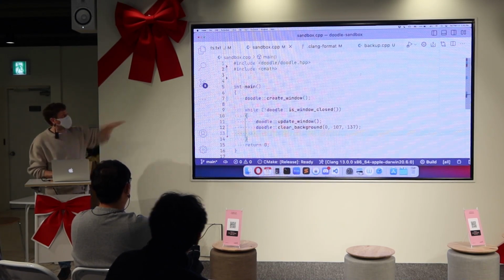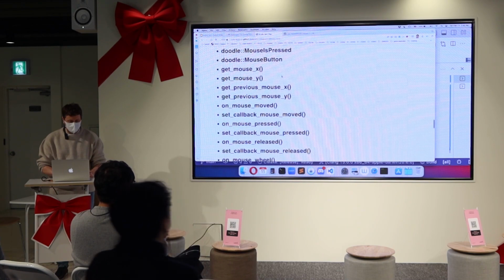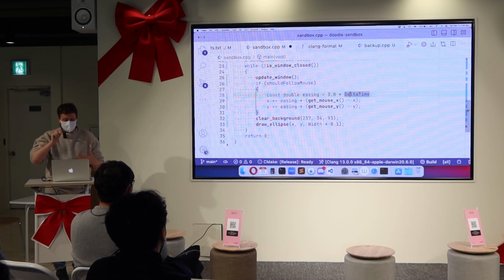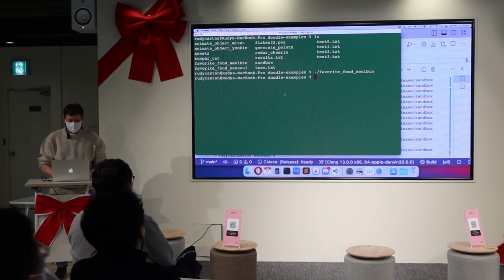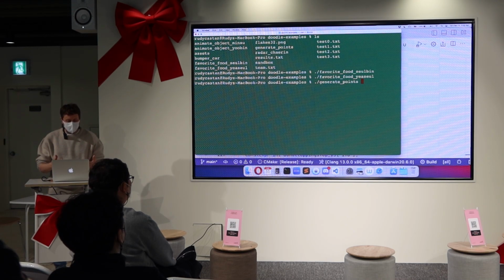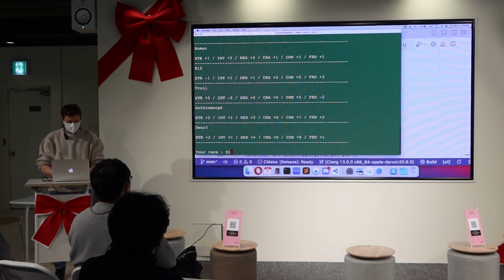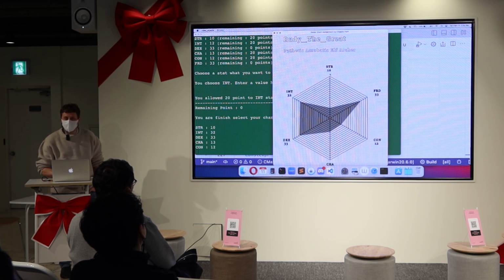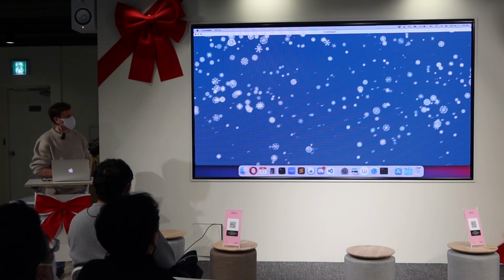2023 C++ Korea Meet-up doodle: A library for first time programming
2023 02월 11일 모두의 연구소에서 진행한 C++ Korea Meet-up
doodle: A library for first time programming - Rudy Castan -

C++ Korea에서는 영상을 만들고 공유할때 [행동강령] 준수하기 위해 노력하고 있습니다.
부족한 점 또는 잘못된 정보에 대해서 말씀해주셔도 좋습니다. 저희는 언제나 환영합니다!